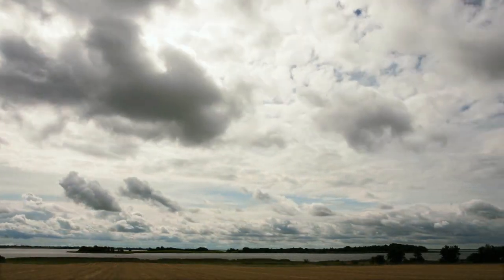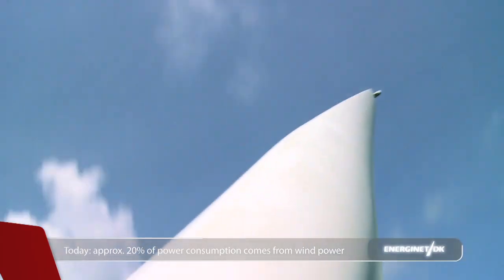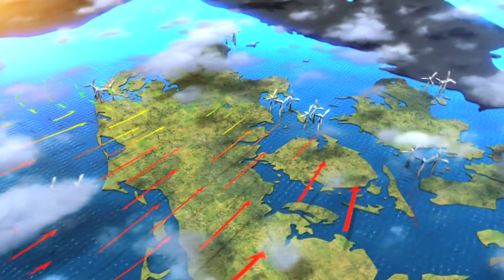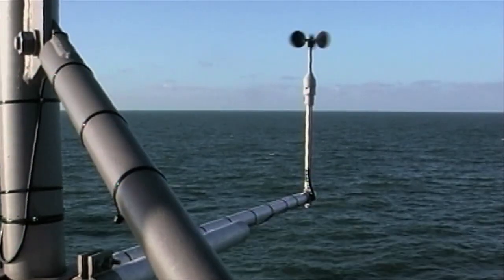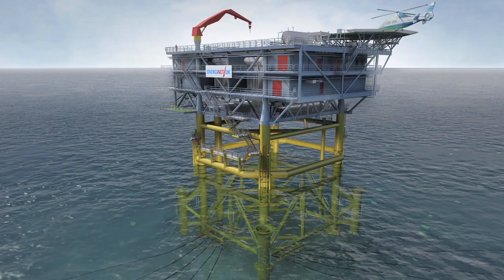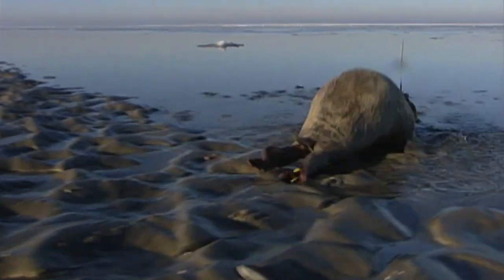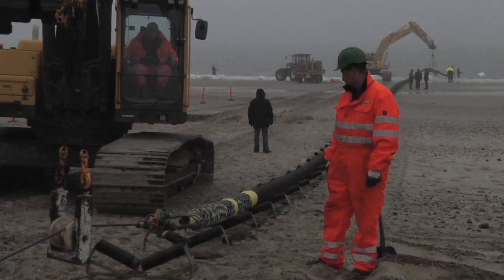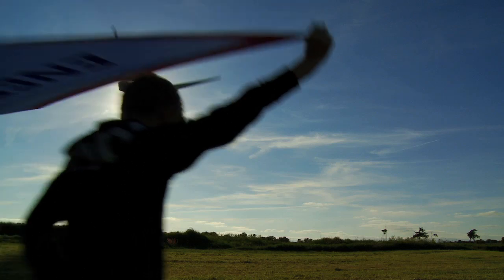Plug-in wind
See a video showing how Energinet.dk transmits power from offshore wind farms to the onshore main electricity grid.